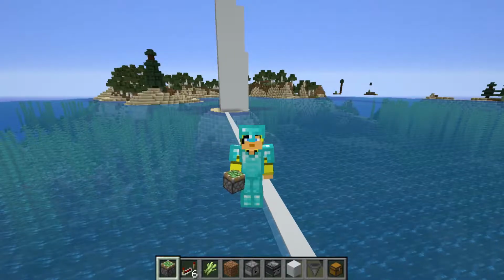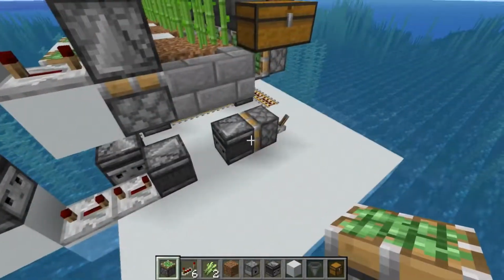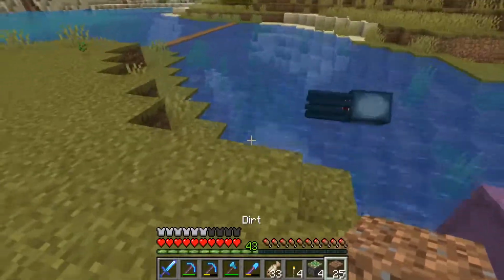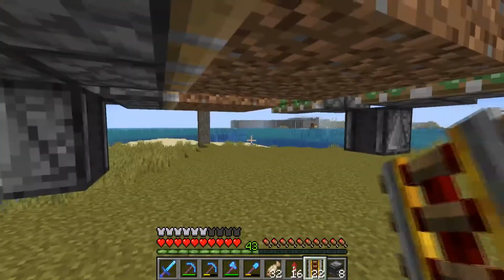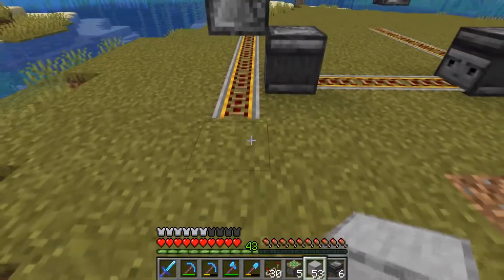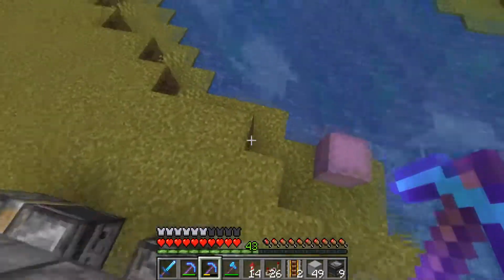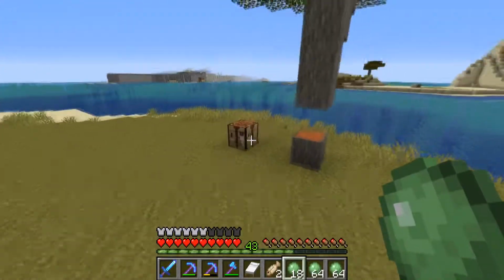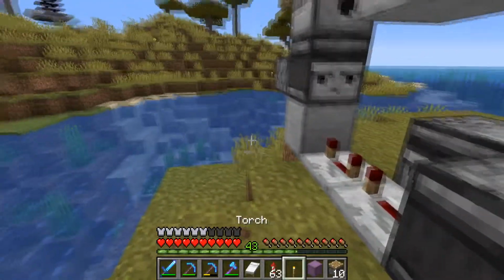7000 Sugar Cane An Hour In Minecraft! -Our New Kingdom Ep.46-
7000 Sugar can farm an hour in minecraft! Today we make a 0 tick sugar cane farm in minecraft and it gets almost 7000 sugar cane an hour!